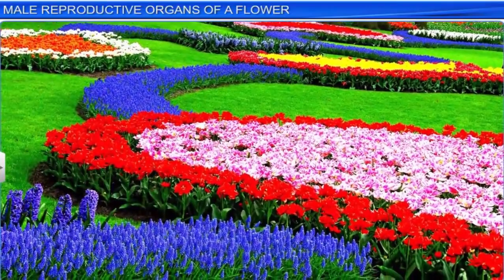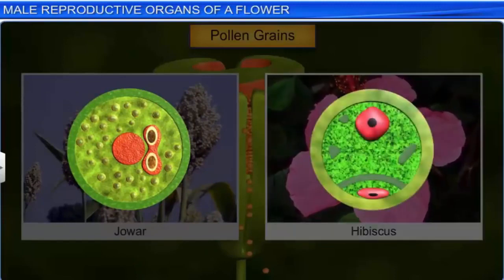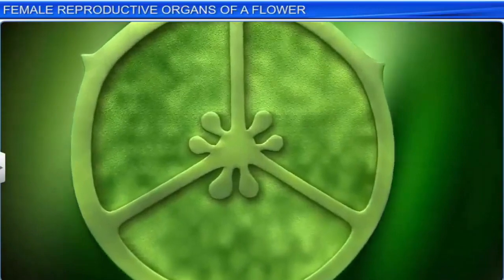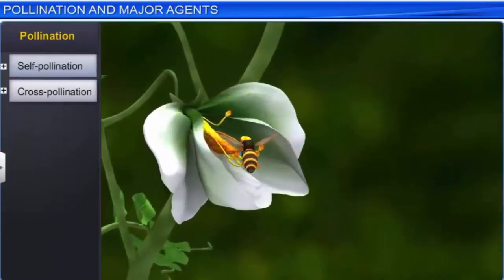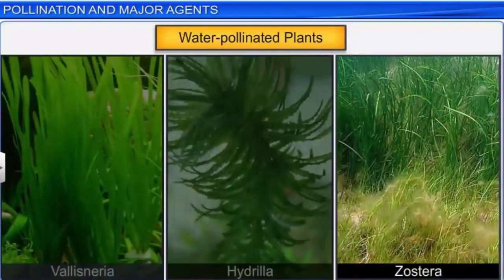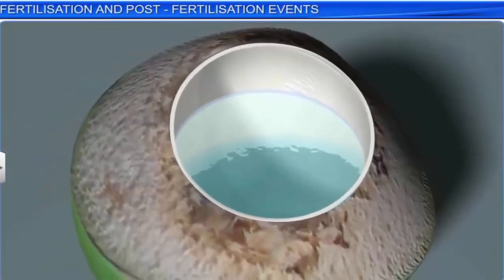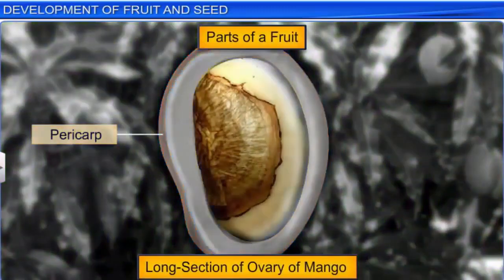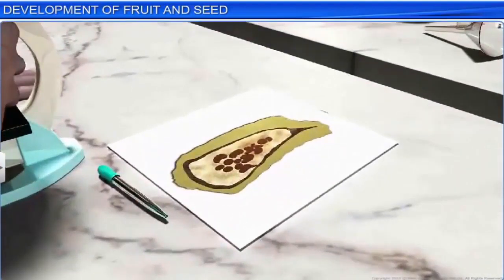Chapter 2 Sexual Reproduction in Flowering Plants Ch 2 Class 12 Biology || One Shot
Ch 2 class 12 bio cbse
Ch 2 class 12 bio cbse one shot.

Credit to : Shiksha House.

The above mentioned channel has REMOVED/PRIVATE all such types of videos. So, it can't be copyrighted.

Hope it helps to the students who were facing problem due to the above-mentioned channel's decision of  making all videos private. 😇